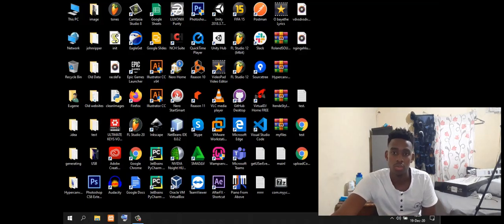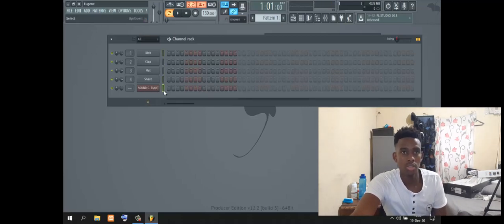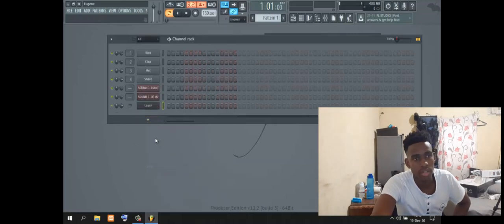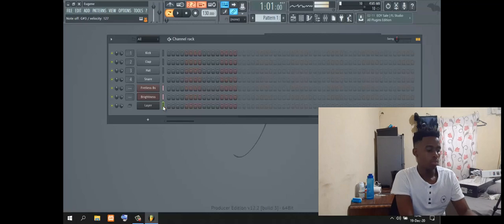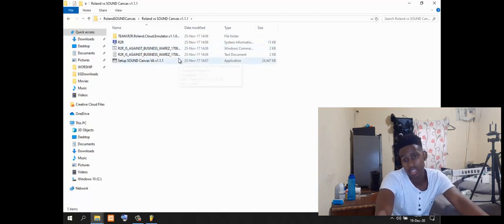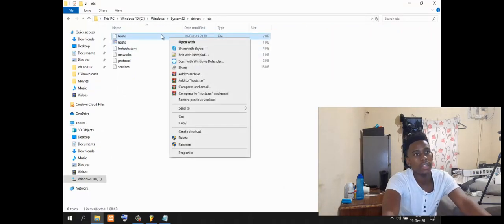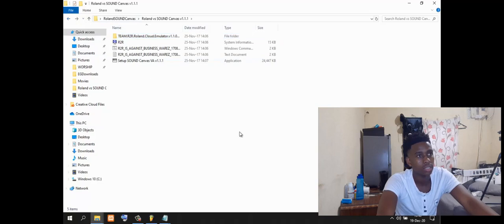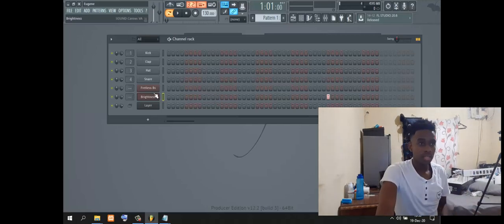How to setup like me. MIDI and Fruity Loops.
Hope you will enjoyed this video.
NOTE: I do not teach through whatsapp or send tutorials videos through whatsapp
If you wish to support me see d below.

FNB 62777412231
Branch 250655

send Telkom airtime at 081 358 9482.

Hi dear viewer.
Finally Give this video a thumbs up/ Like the video to encourage me.

Zulu
Sawubona Mbukeli,